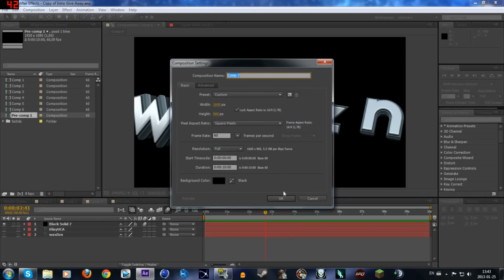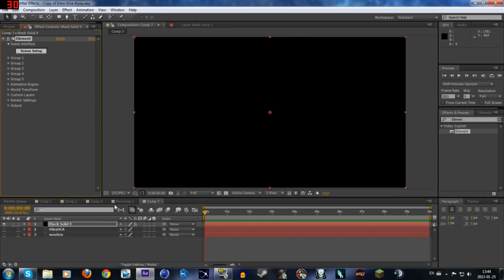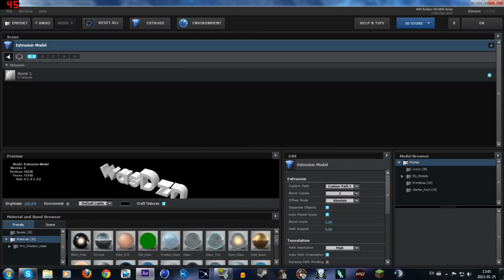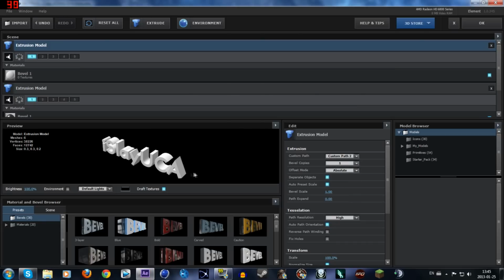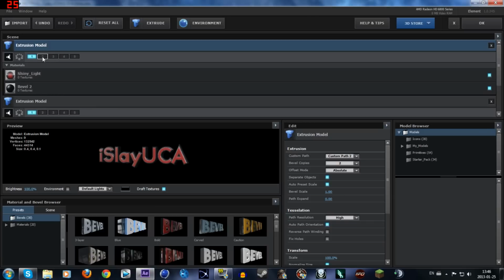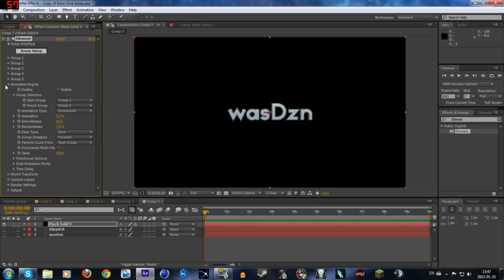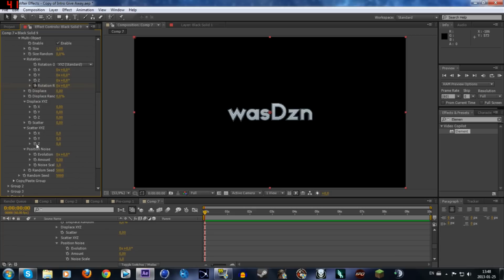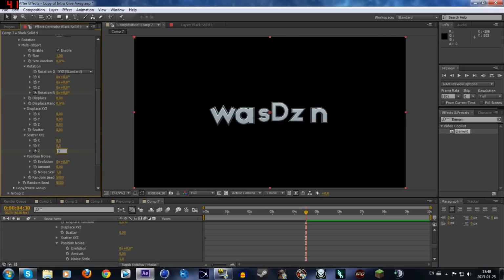Text Animation with Element 3D // After Effects Tutorial // by wasDzn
Element 3D is a plug-in for After Effects made by Videocopilot

If you want the background, just tell me the size you want it!

wasDzn